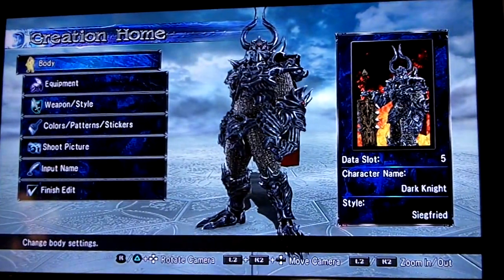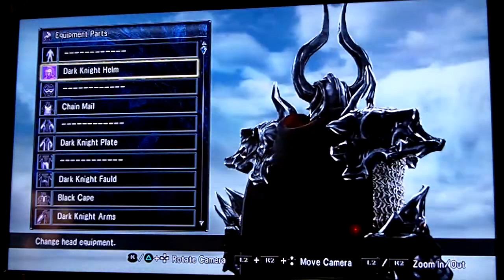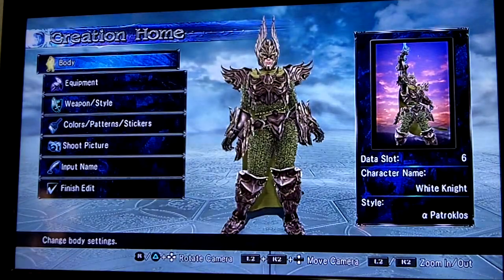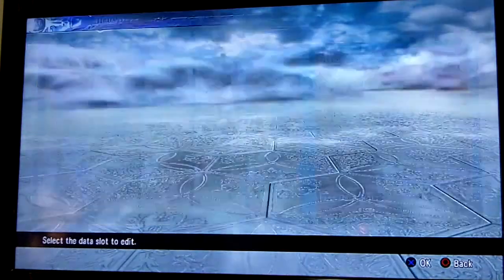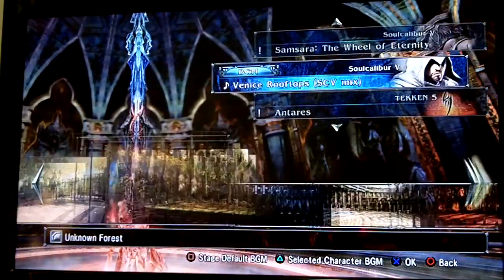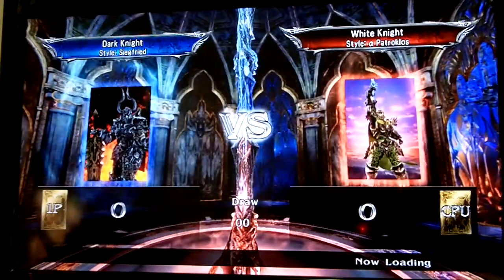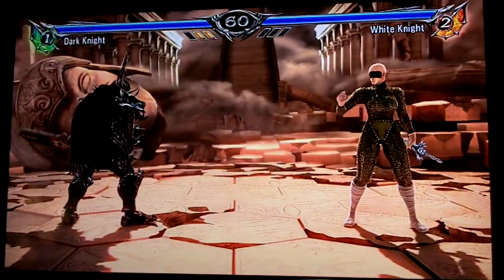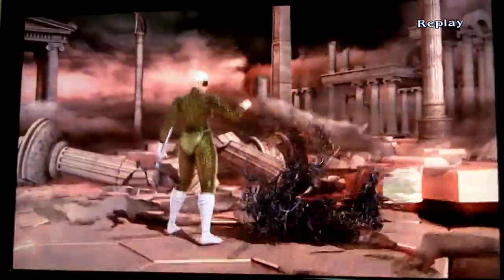Soul Calibur 5 Collector's Edition - Dark and White Knights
They both look pretty bad ass IMO.